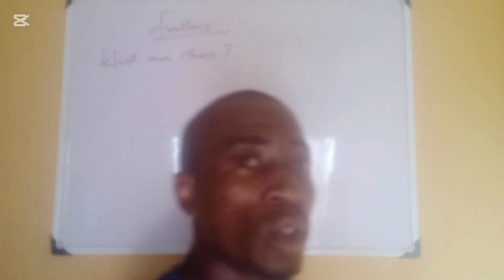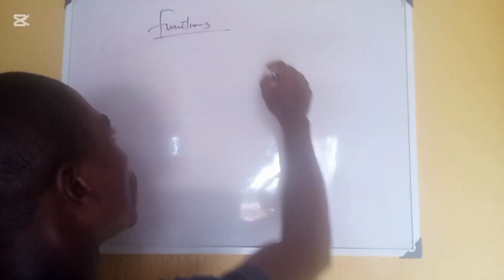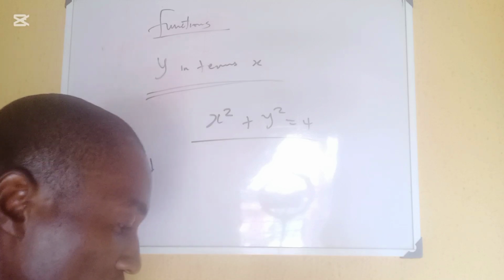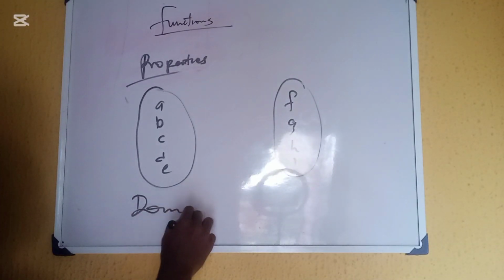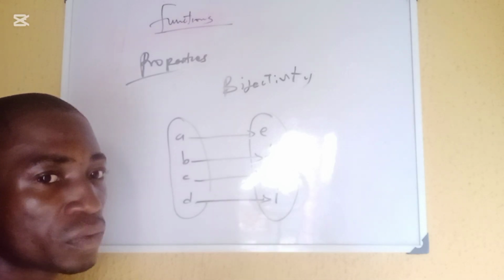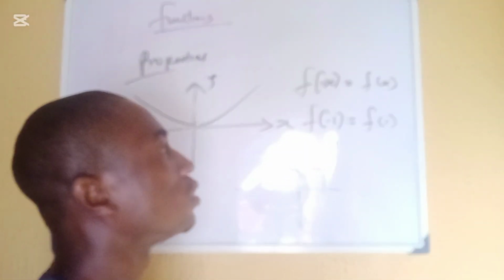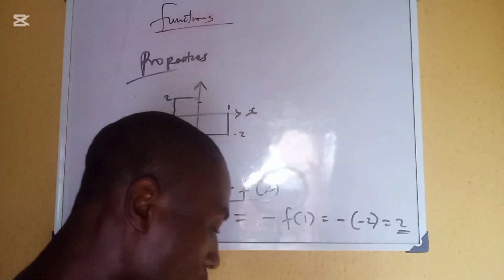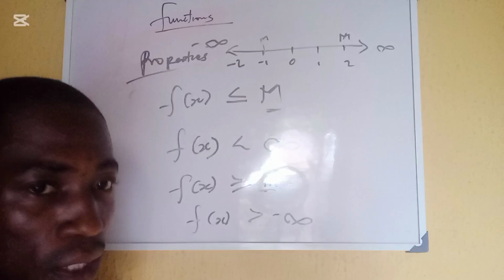Introduction to functions @pastorvictoracademy#Functions